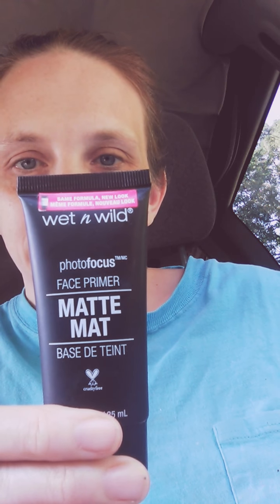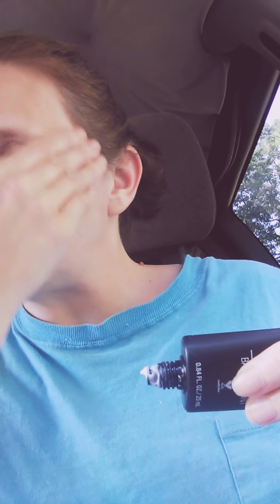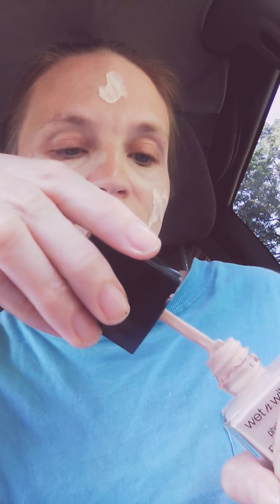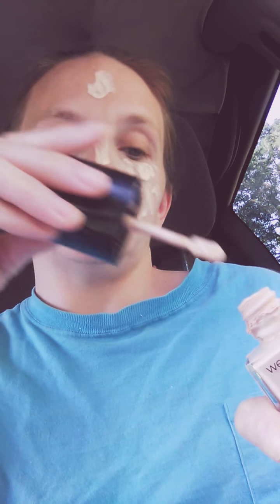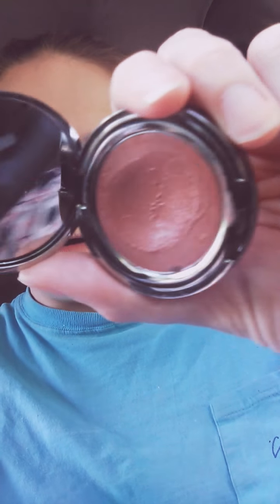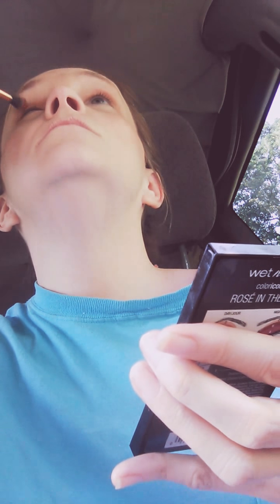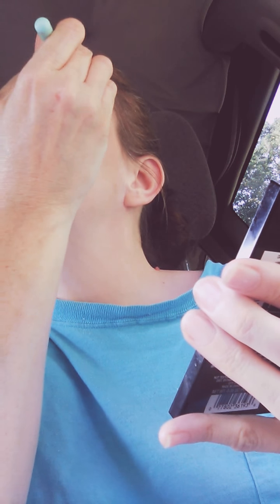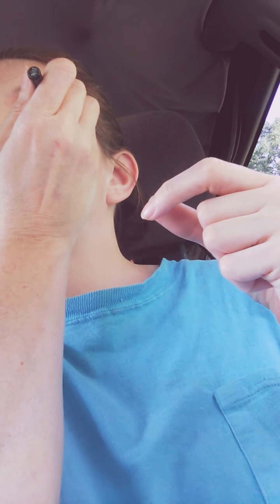Getting ready with my favorite makeup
Outside makeup in the car look